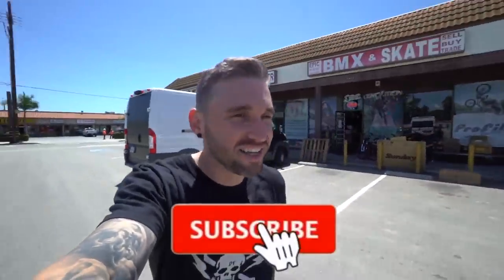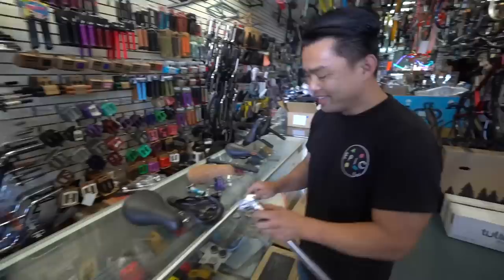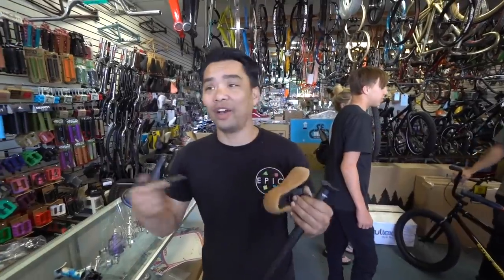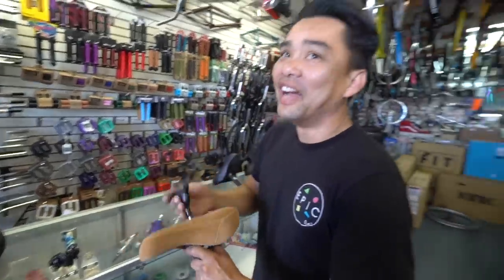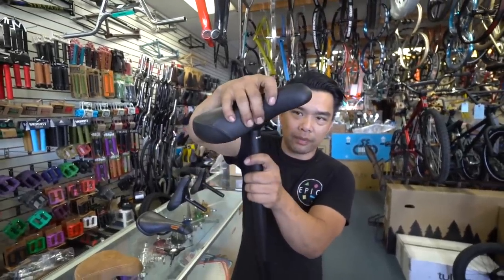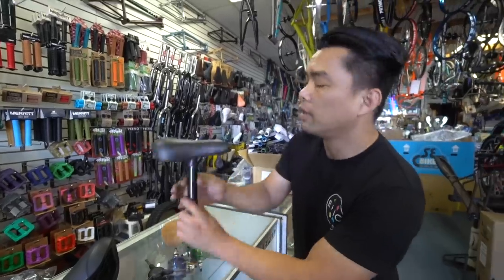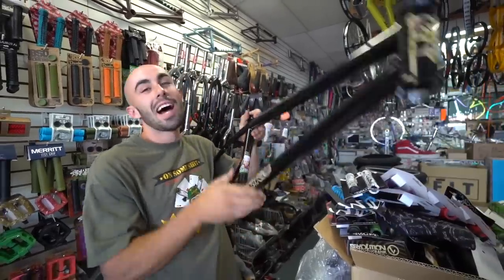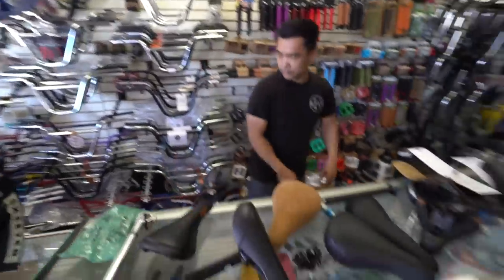EVERYTHING YOU WANT TO KNOW ABOUT SEATS AND POSTS!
That's right guys! This video is for you seat enthusiasts! Phu Vu over at @_epicbmx) was kind enough to gie us a complete list and explanation of:

Traditional railed seats
Pivotal seats and pivotal seat posts (By Macneil Bikes)
Tripod design seats (By Fly. Bikes)
Stealth design seats and posts (by kink bikes)
as well as the differences and similarities of pivotal seats as well as the difference seat covers and their sizes and shapes!